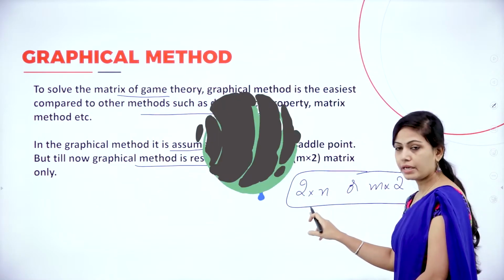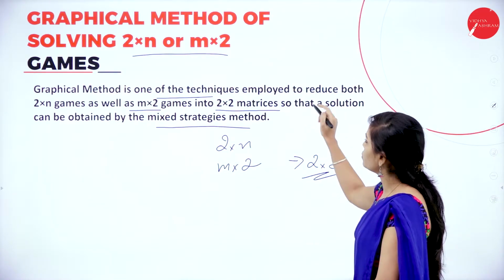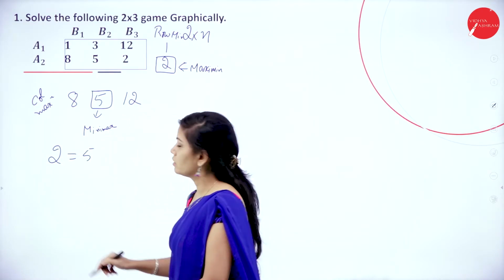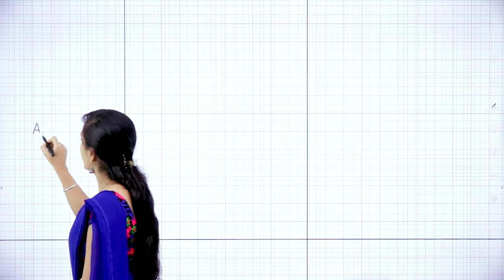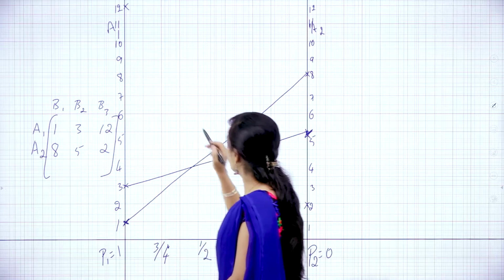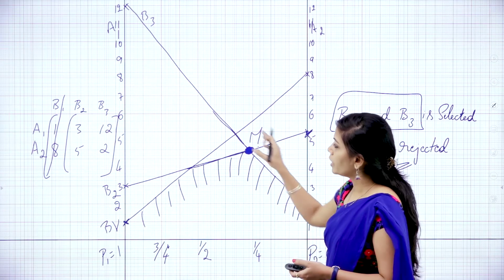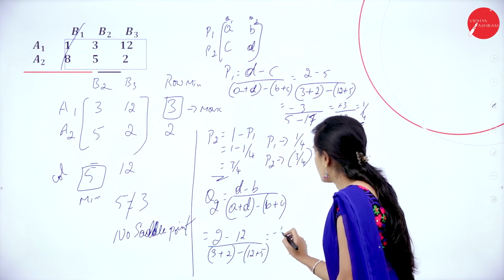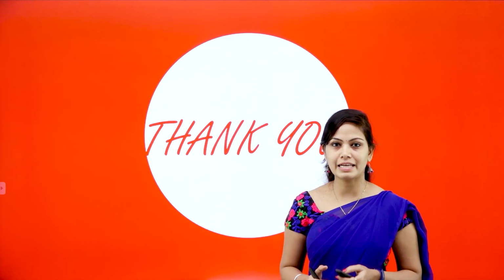DAY 54 | OPERATION RESEARCH | III SEM | B.C.A | GAME THEORY ( GRAPHICAL METHOD ) | L5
Course : B.C.A
Semester : III SEM
Subject : OPERATION RESEARCH
Chapter Name : GAME THEORY
Lecture : 5